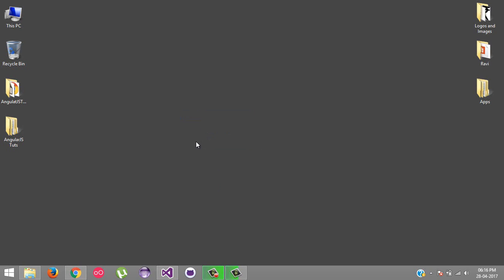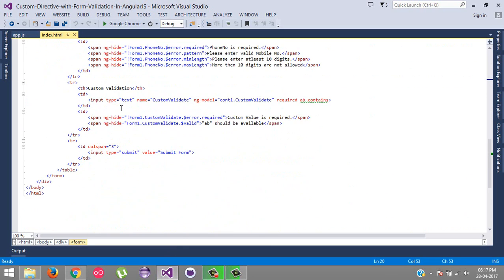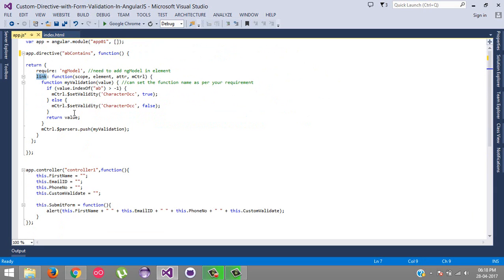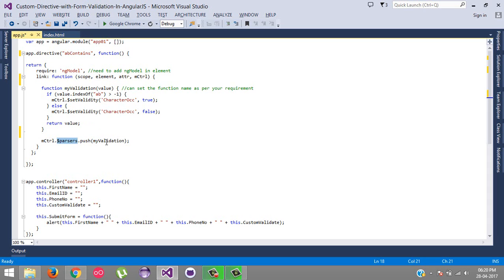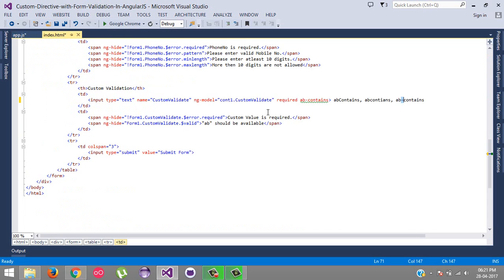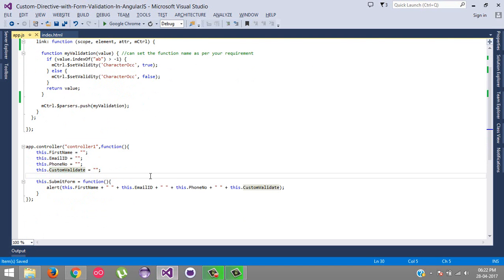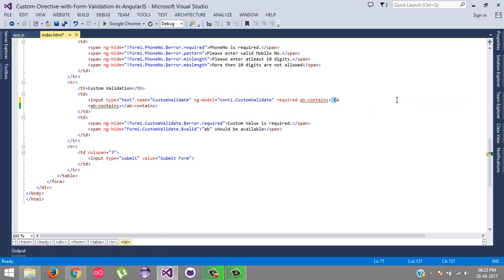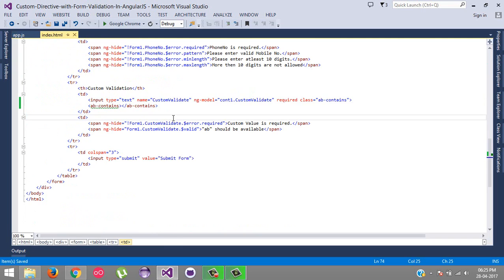AngularJS Video Tutorials - Custom Directive for Validation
Learn How to create custom directive using AngularJS.

Thanks
ABhishek